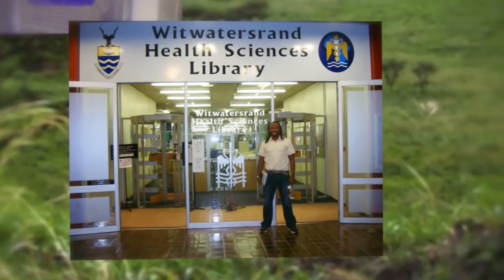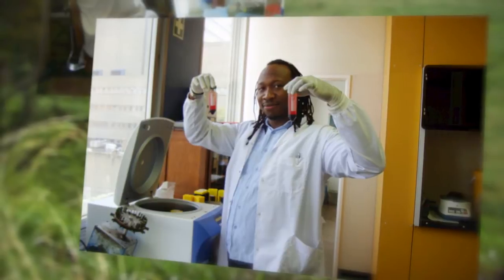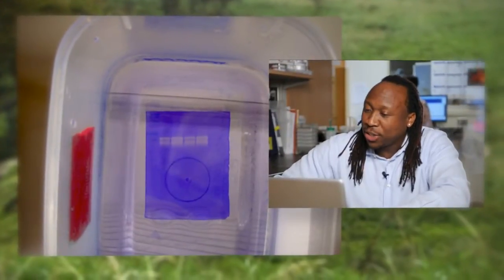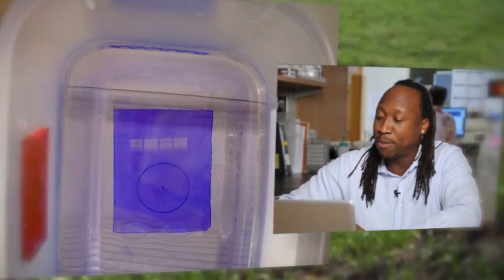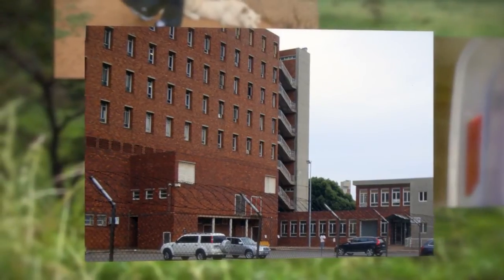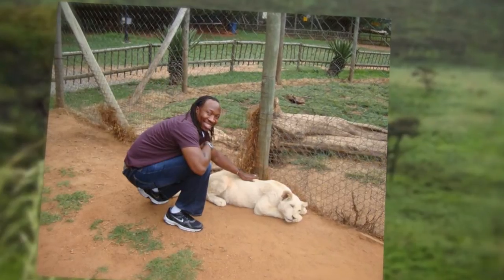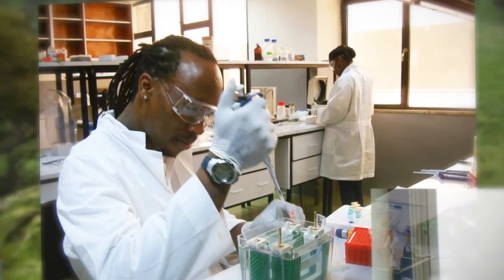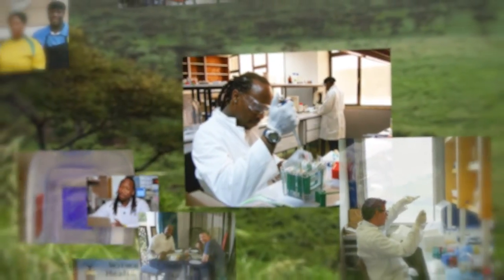Manu Platt: My Summer in Africa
Personal slideshow of Summer research trip to South Africa and Ethiopia, narrated by Manu O. Platt, Ph.D., Assistant Professor in the Wallace H. Coulter Dept. of Biomedical Engineering, Georgia Institute of Technology and Emory University.